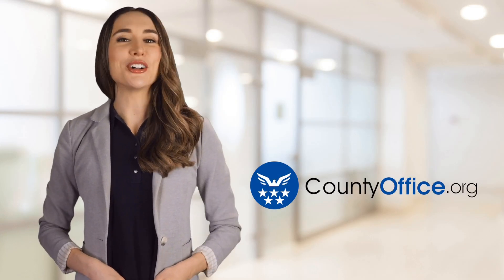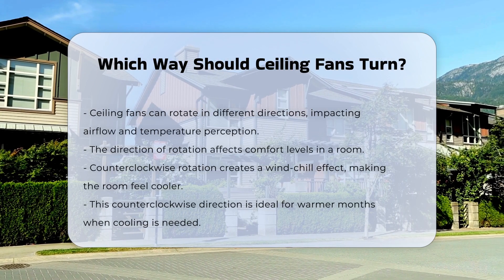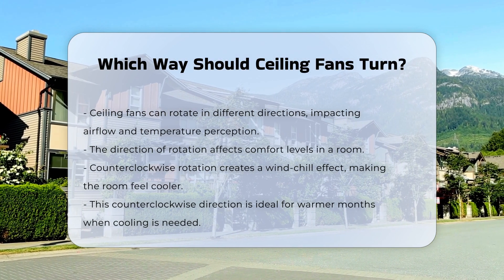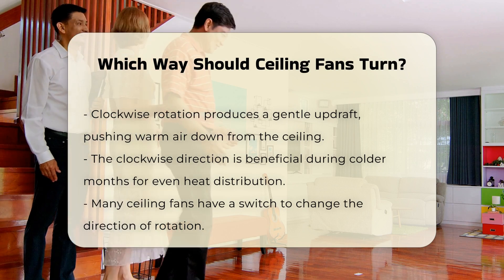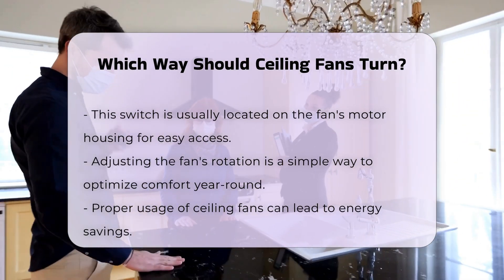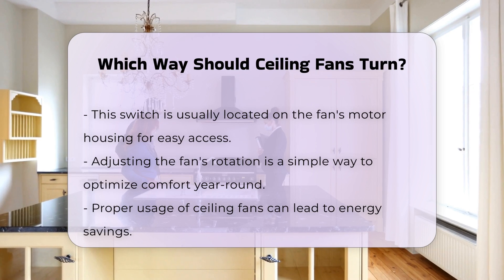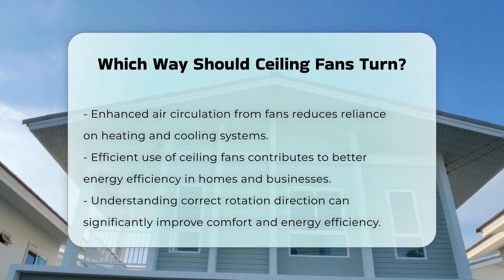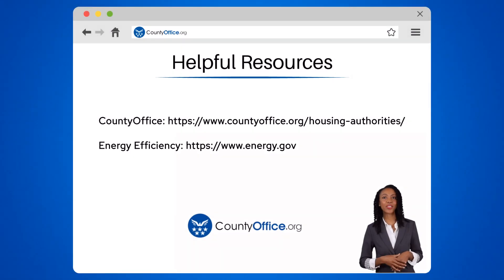Which Way Should Ceiling Fans Turn? - CountyOffice.org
Which Way Should Ceiling Fans Turn? In this informative video, we will delve into the important topic of ceiling fan rotation and its impact on comfort and energy efficiency in your home or office. While many people may not realize it, the direction in which a ceiling fan turns can significantly influence airflow and temperature perception. We will explore the benefits of counterclockwise rotation during warmer months, which creates a refreshing wind-chill effect, making the environment feel cooler. Conversely, we will discuss how clockwise rotation can be advantageous during colder months by distributing warm air more evenly throughout the room.

Additionally, we will highlight the ease of adjusting fan rotation using the switch typically located on the fan's motor housing, allowing you to optimize comfort year-round. Not only does proper ceiling fan usage enhance your comfort, but it can also lead to energy savings by reducing reliance on heating and cooling systems.

Whether you are a homeowner looking to improve your living space or a business owner seeking efficiency, understanding ceiling fan rotation is essential.